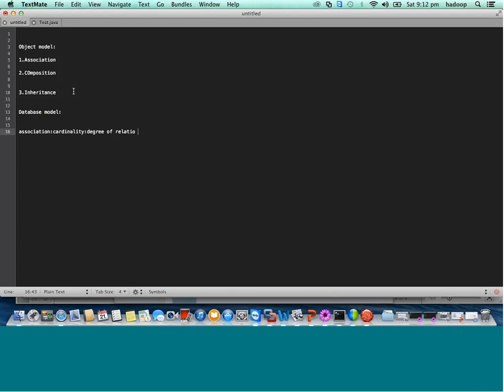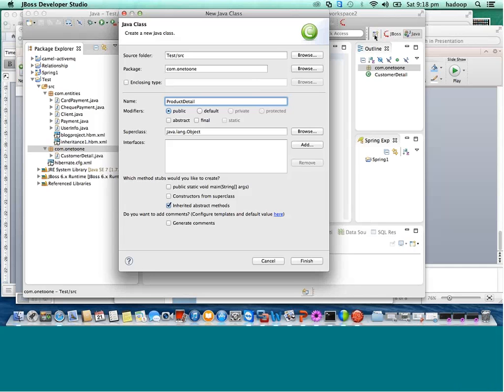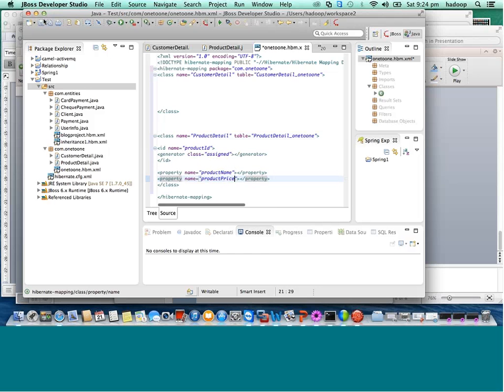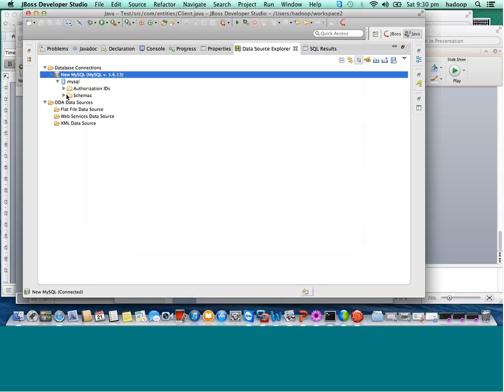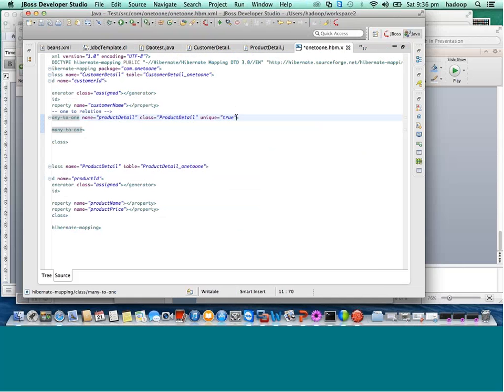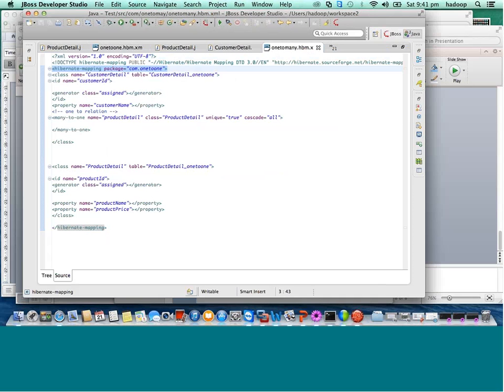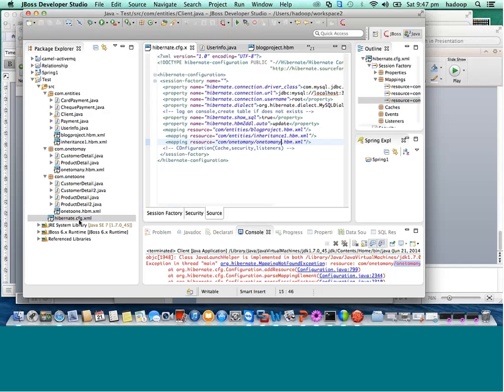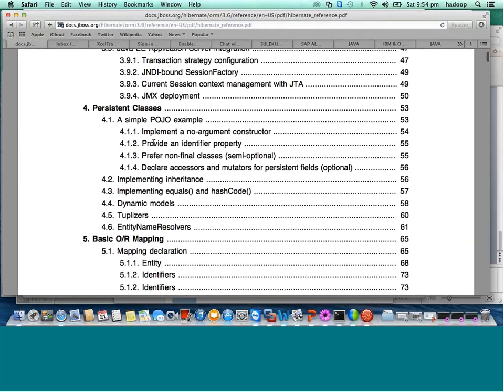Adv JAVA JEE Training JAVA06 05 2014 Session 5